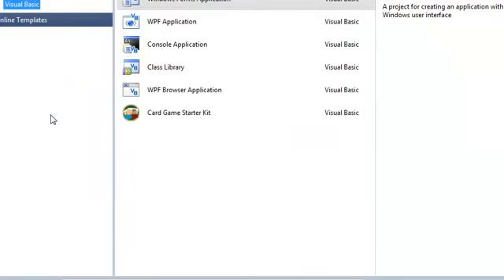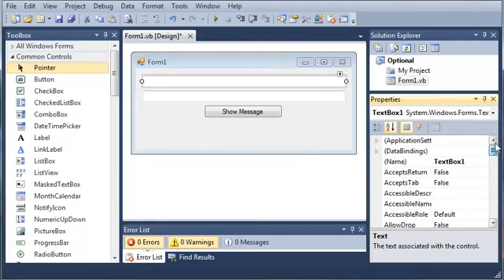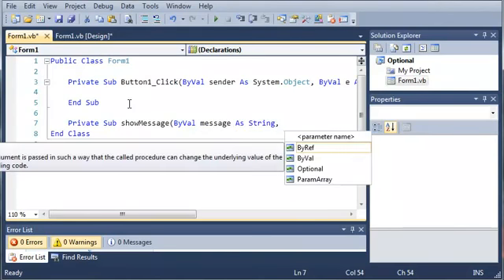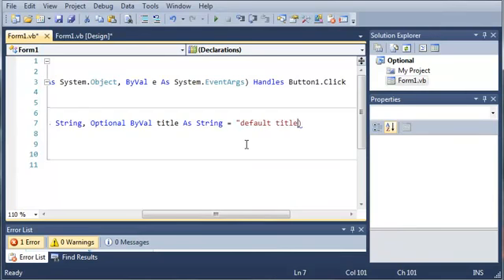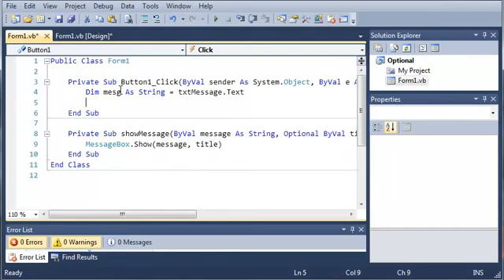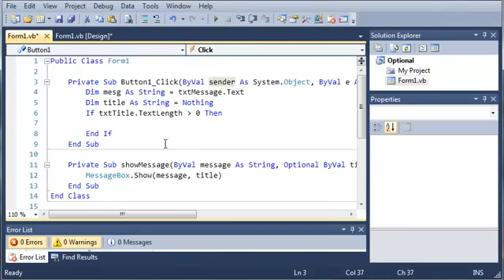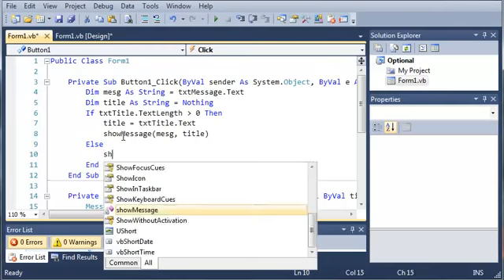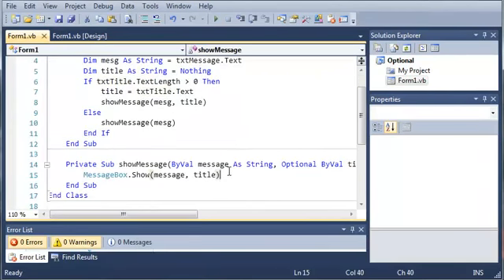Vb.net Optional ByVal